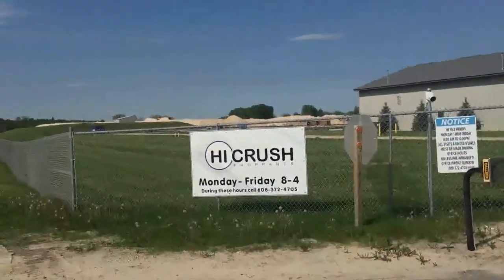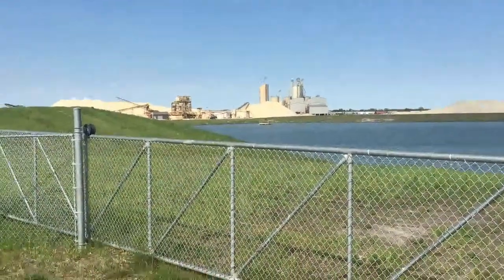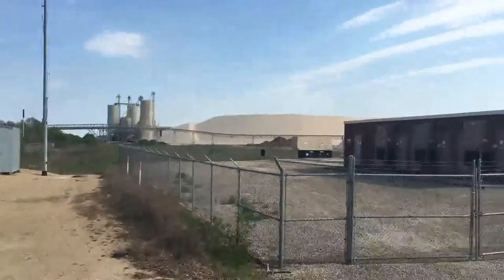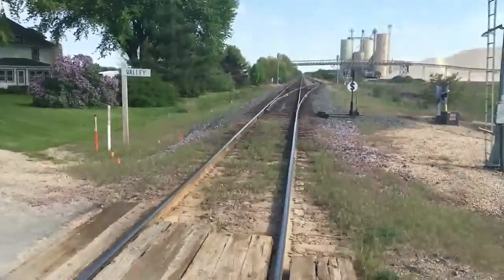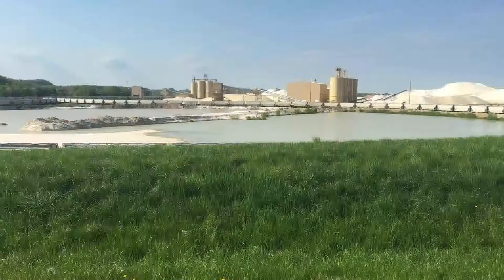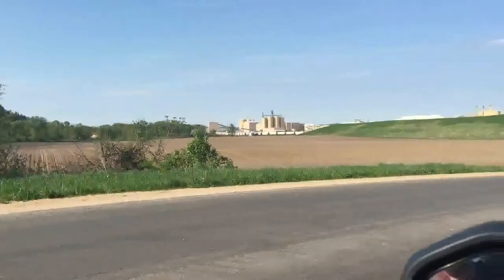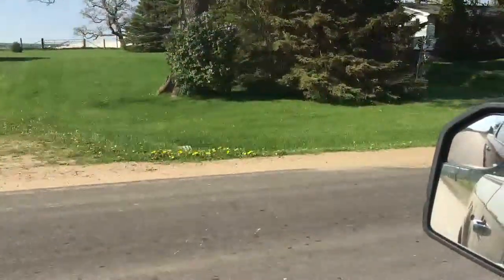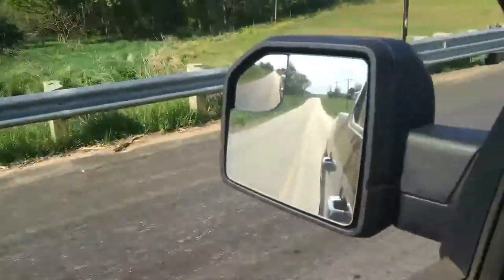Frac Sand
Description